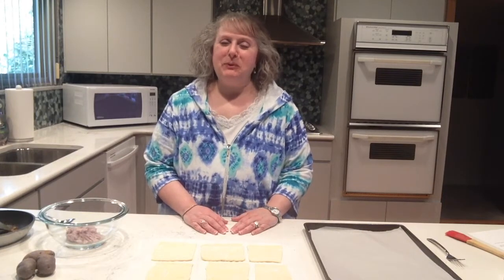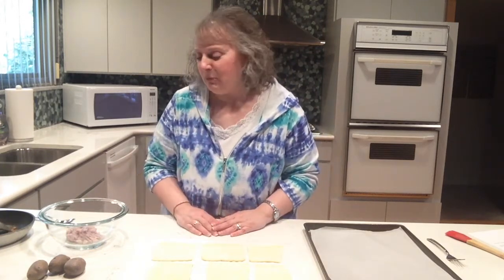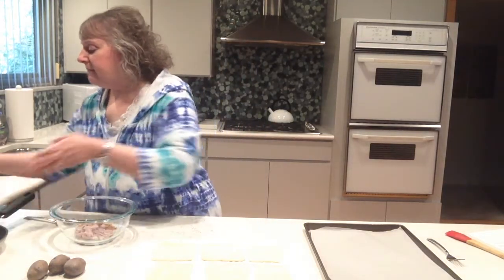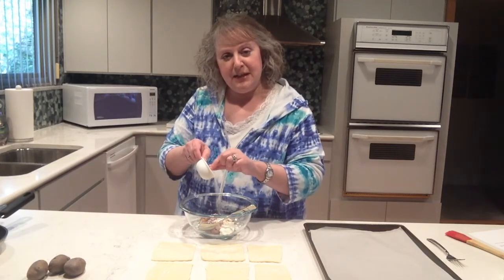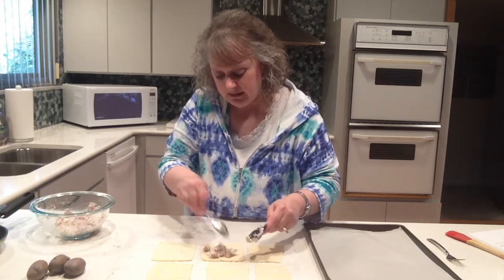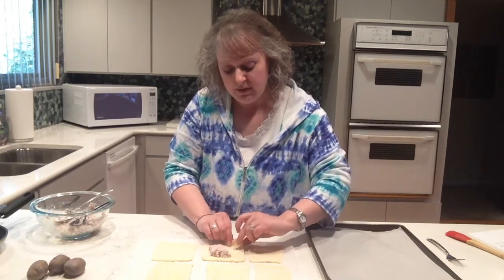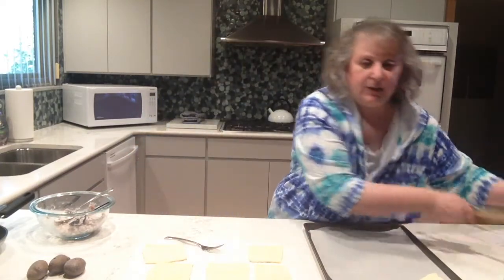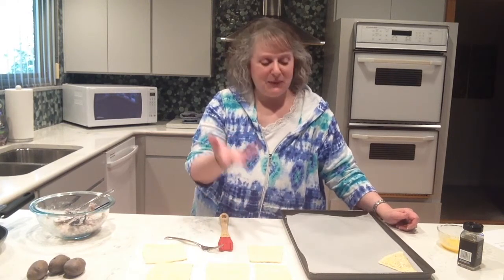Purple Potato Bourekas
Ingredients:

1 tablespoon unsalted butter
2 tablespoons finely diced onion
1/2 cup mashed purple potatoes
1 tablespoon plain Greek yogurt
1/4 cup crumbled cotija cheese
1 sheet frozen puff pastry, thawed according to package directions
1 egg, beaten
1 tablespoon sesame seeds

Directions:

Heat oven to 350°F. Line a 12 x 17-inch baking pan with parchment paper.

Melt butter in a 10-inch sauté pan over medium-high heat. Add the diced onion to the pan and cook, stirring occasionally, until the onion is soft and lightly browned, about 5 minutes.

In a medium bowl, combine the mashed potatoes, yogurt, cotija cheese, and sautéed onion. Taste the mixture and add salt and pepper to your liking.

On a smooth, clean, lightly floured surface, unfold the puff pastry sheet. Use a rolling pin to roll out the sheet to a 12 x 12-inch square. Cut the sheet of puff pastry dough into 9 equal-sized squares, each about 4”x4” large.

Place 1 heaping tablespoon of the potato cheese filling on one corner of each square, spreading it out into a triangle shape 1/4 inch from the edge to halfway across the square. The filling will create a diagonal triangle inside the square.

Fold the dough square by grasping the opposite corner and folding it up and over the filling to make a triangle. Pinch firmly along the outer open edge of the triangle to seal. Crimp the edges with the tines of a fork. Place the bourekas on the parchment-lined pan, at least one-inch apart.

Use a pastry brush to brush a light layer of the beaten egg onto the top surface of each boureka. Sprinkle the bourekas with sesame seeds.

Bake at 350°F for 30-35 minutes, or until dough is nicely browned. Serve warm.

Yield: 9 bourekas